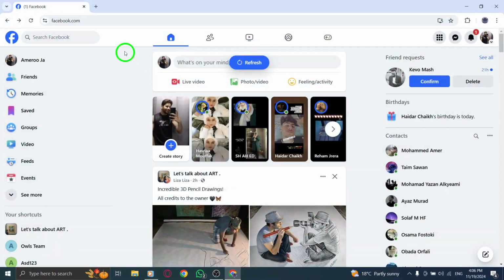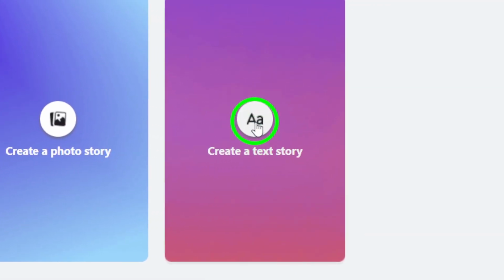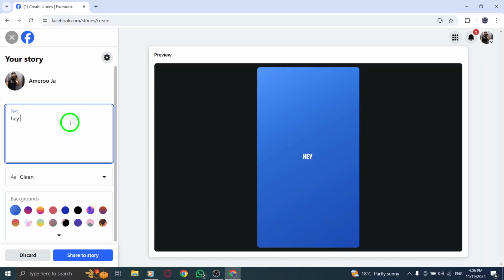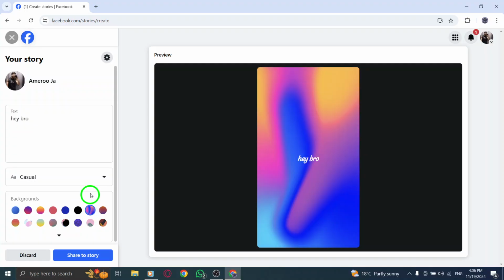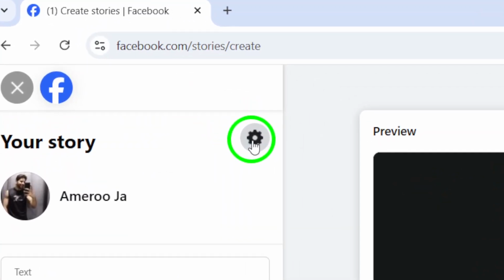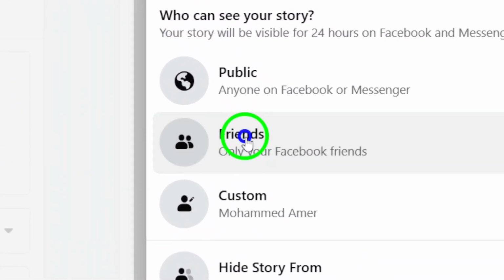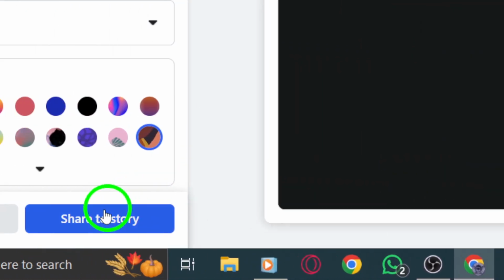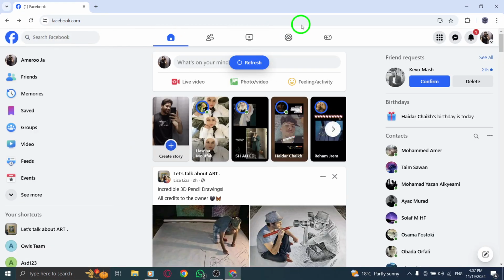How to Make Your Text Story Private On Facebook On PC (New Update)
Learn how to make your text story private on Facebook on PC with the latest update. This step-by-step guide will help you ensure that your text story is visible only to your friends.

Steps:
1. Open Facebook
2. From the homepage, click Create a story
3. Choose Create a Text Story
4. Write your text in the box at left side, and choose the font
5. Click on the gear icon to open settings
6. Choose Friends, click Save
7. Click share to story

Now your text story is shared privately with your friends.

Chapters:
00:00 Intro
00:12 Soultion
01:05 Outro